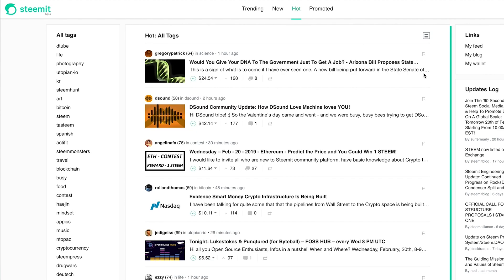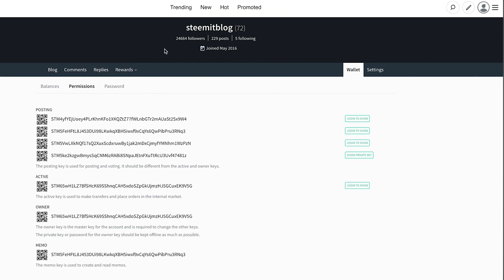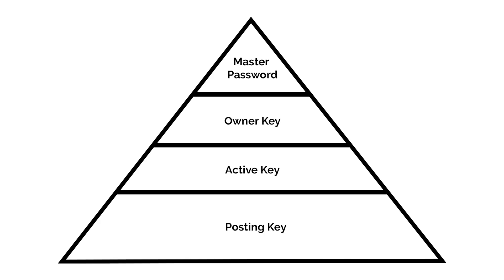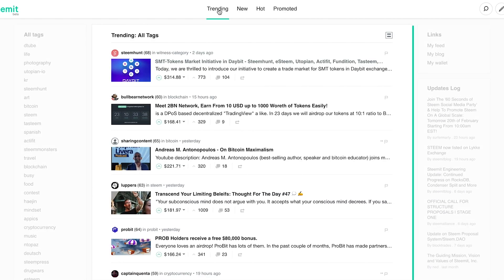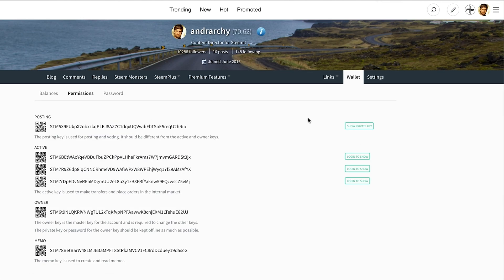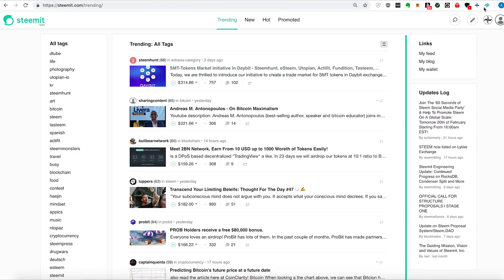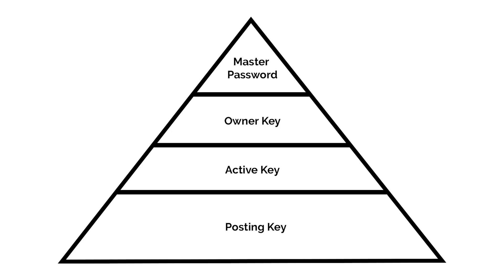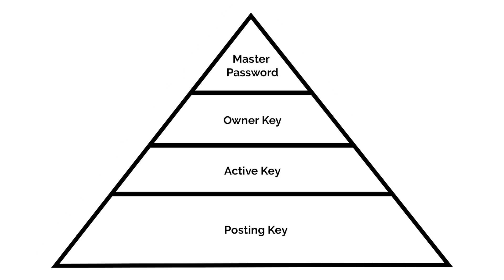Understanding Private Keys: Posting Key & Master Password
In this video explain how Steem's private key system helps to keep Steemian's safe. Most blockchains just give you one public/private key pair which you use to do everything, but if a hacker gets this key, you lose total control over your account. Steem gives you different keys that give varying levels of control over your account. This unique structure keeps you safe and enables a unique feature in the blockchain world: account recoveries.